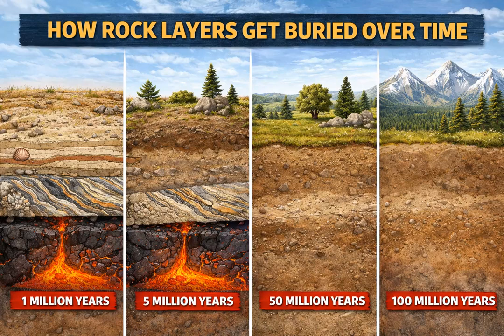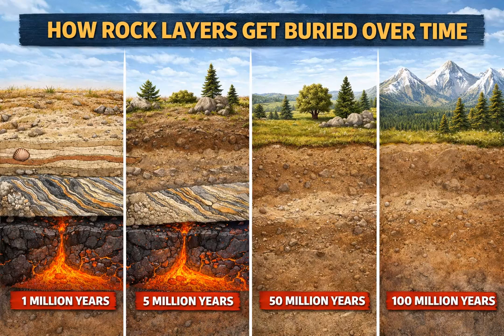Rocks Rock On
The types of rocks. Layers of rocks and interesting facts about rocks.
00     Intro
0.51 What A Rock Is And Isn't
2.56     Igneous \rock
4.41     Sedimentary Rock
8.14     Metamorphic Rock
10.55   Rocks And Deep Time
16.00   Closing